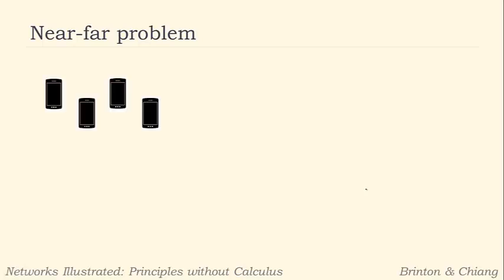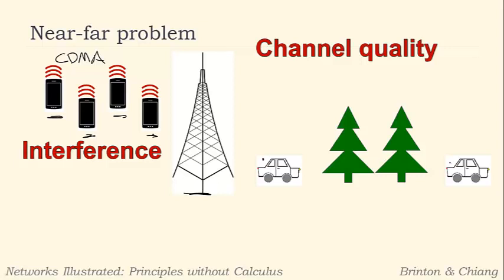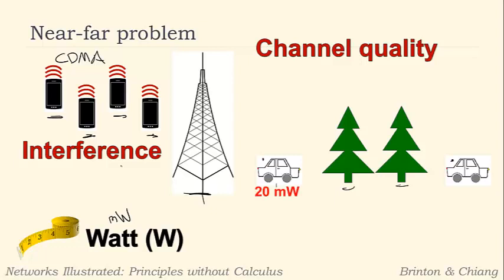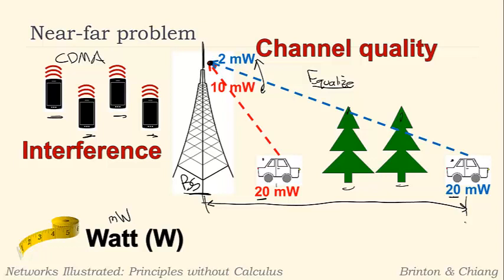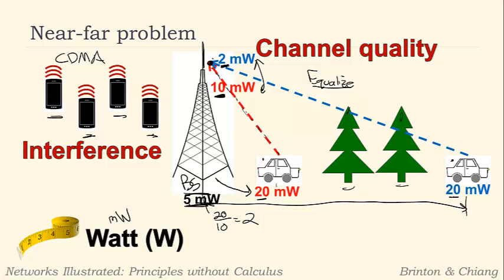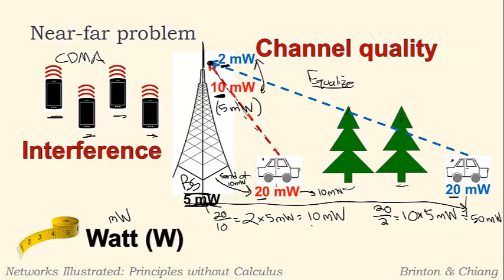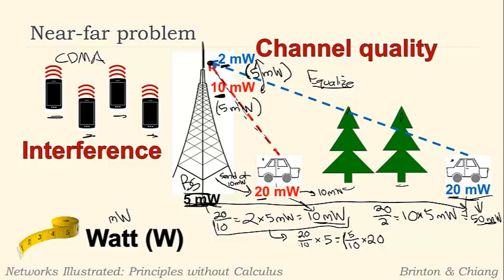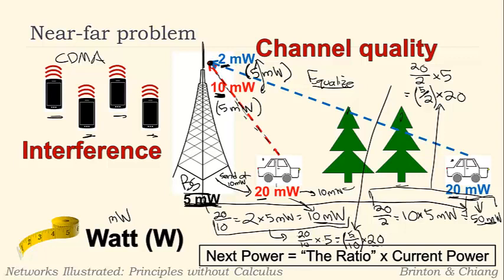Part K: Near-far problem